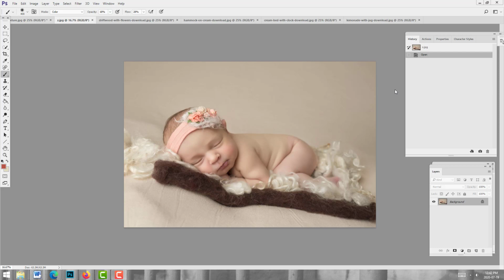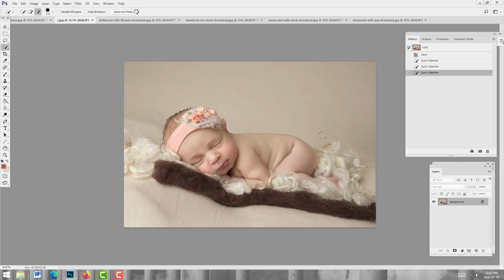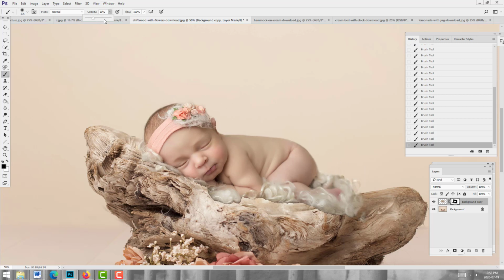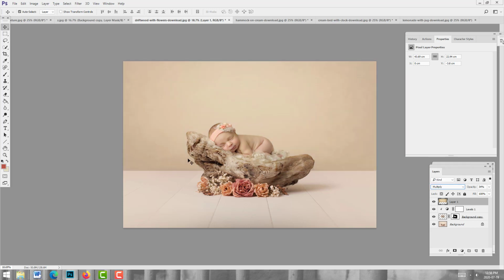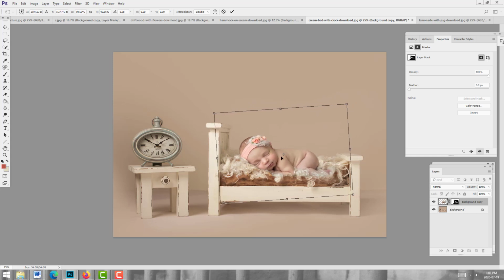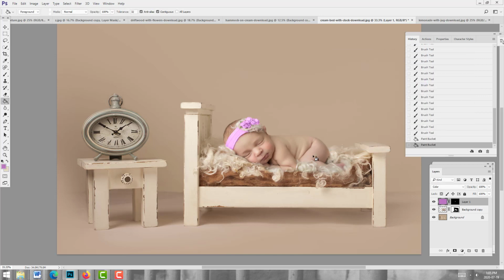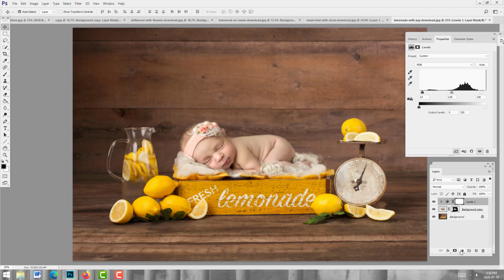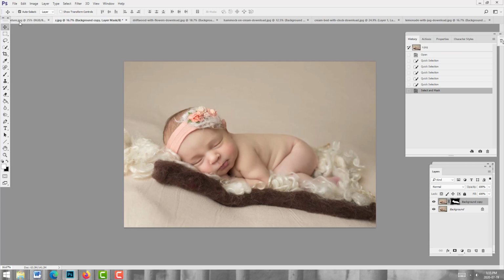Compositing for newborns using multiple backdrops with Pixiedrops Digital Backdrops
Plan ahead and use one image for multiple digital backdrops in a very short amount of time.